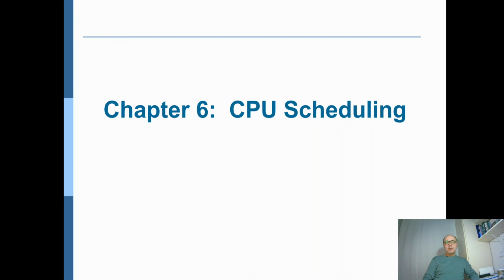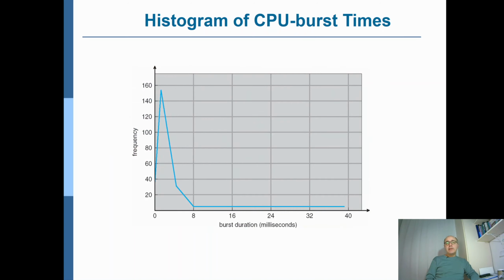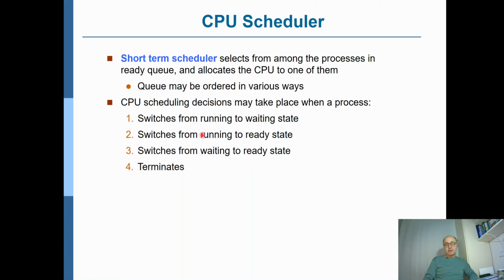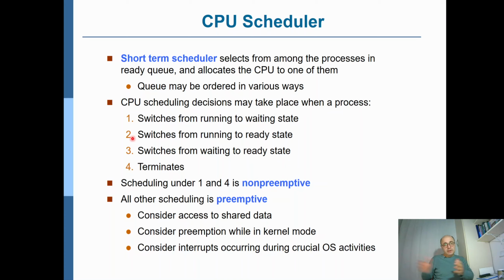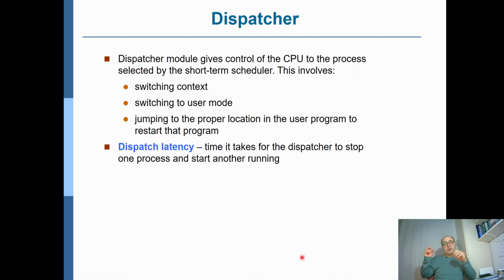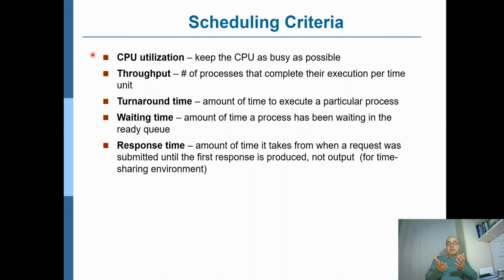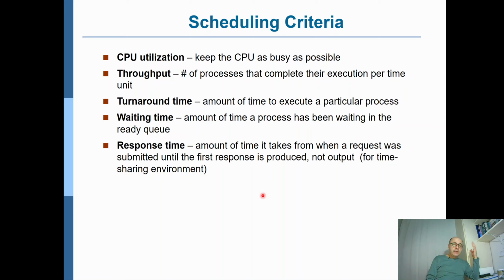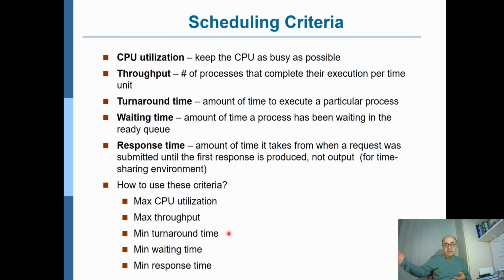CMPE322 (Operating Systems): Ch6, Part 1 - Scheduling Criteria